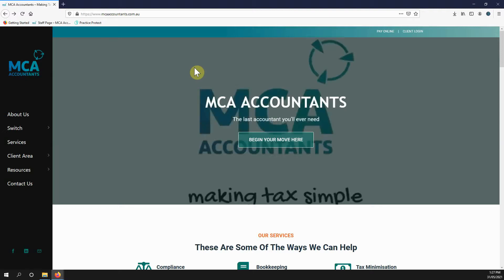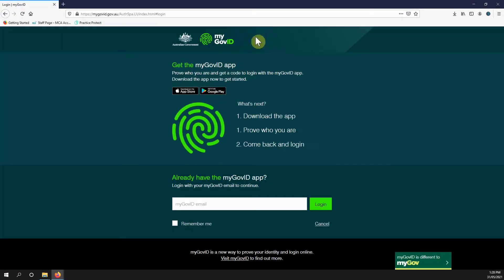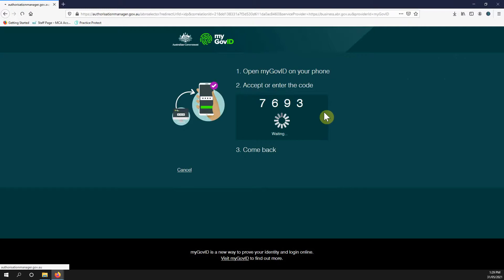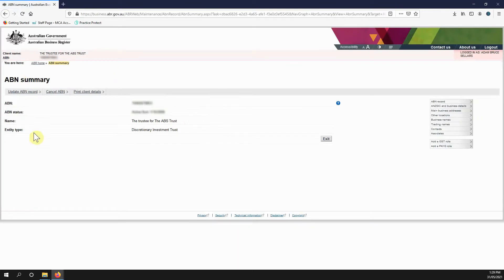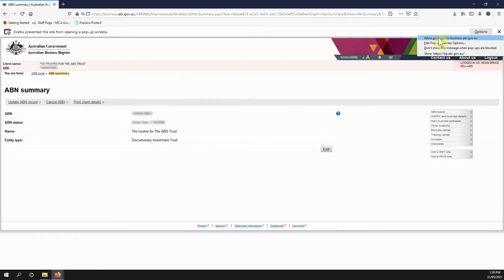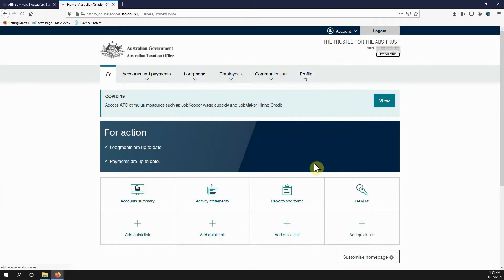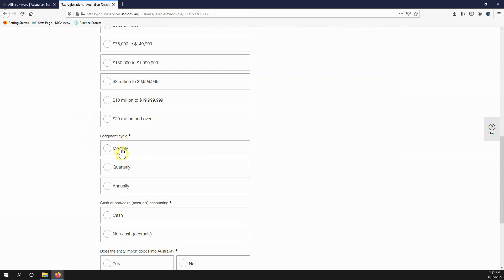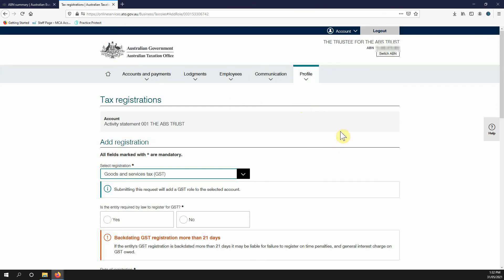Register for GST or PAYG Withholding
This is how to register for GST or PAYG Withholding using the ATO's online services.